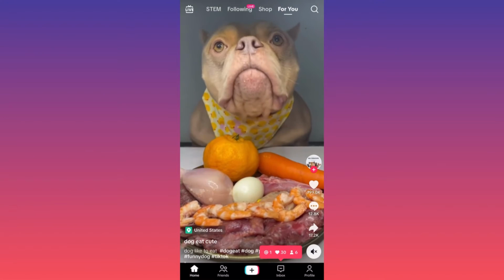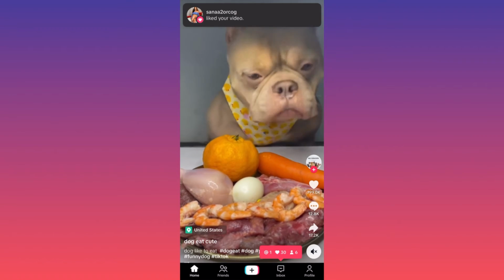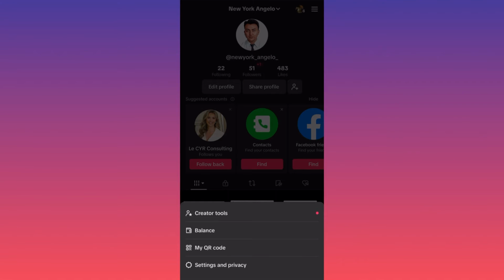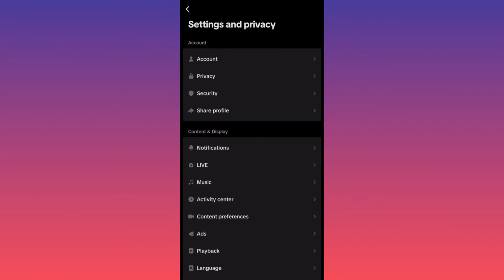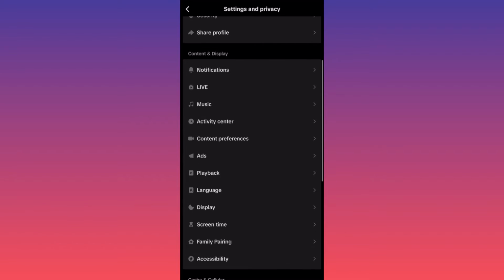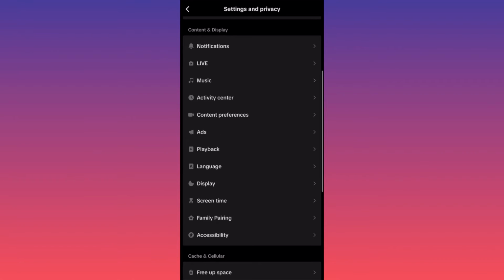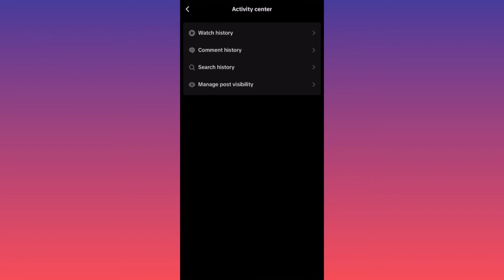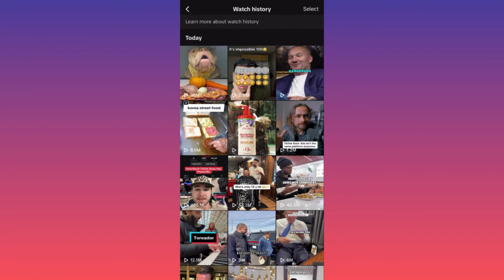How to see your watch history on TikTok in 2025 (NEW UPDATE)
In this how to see your watch history on tiktok tutorial video you will learn how to see videos you watched on tiktok and whet you recently watched tiktok as well as your tiktok watch history this how to see your watch history on tiktok - full guide video. In this tutorial video, you will be guided on how to access and view your watch history on TikTok. The video covers the steps to see the videos you've watched on TikTok, including how to check your recently watched TikToks and explore your TikTok watch history. The comprehensive guide ensures that you can easily navigate through TikTok to locate and review your watch history.

📚Elon Musk's Secrets to Success:

📚Maximize Results with GPT-3: